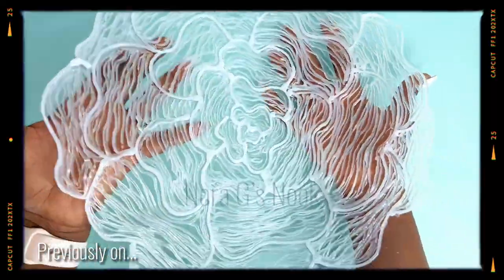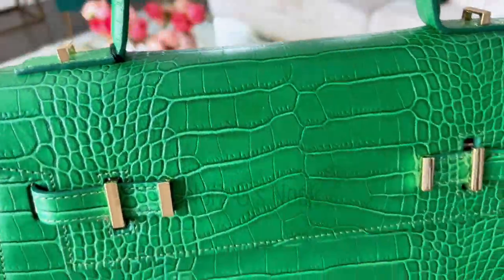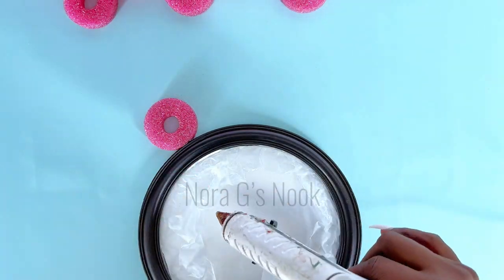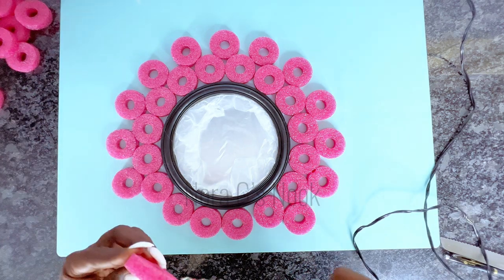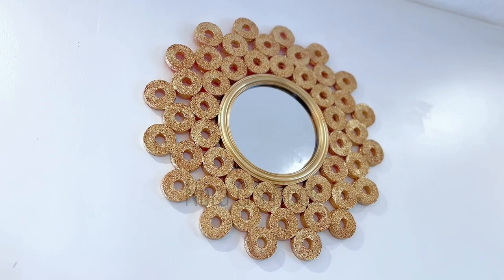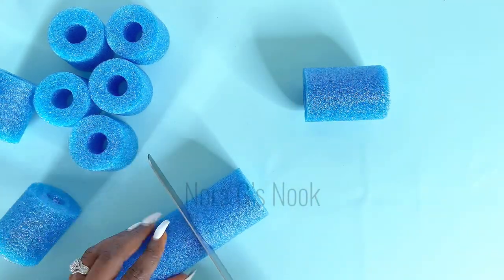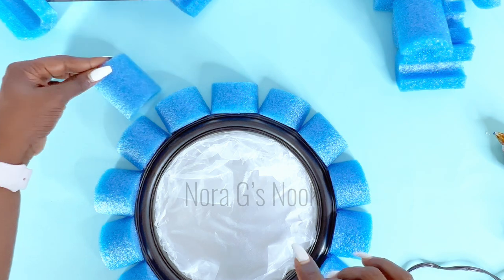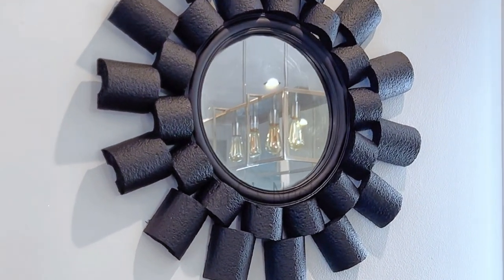New Dollar Tree DIY High end Home Decor Project Ideas | using Pool Noodles!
In this video, I will show you some EASY Dollar Tree Pool Noodles DIYs - NEW Dollar Tree DIY's High End Home Décor Project Ideas - Dollar Tree DIY Hacks to try this New Year using Dollar Tree pool noodles! There are some genius Dollar Tree DIY's For Spring 2023 - Home Décor Project Ideas and Dollar tree DIY high end home décor. All items used are from the Dollar Tree except spray paint - link to purchase below.

I hope these DIYs inspires you on your next DIY project this Year. :)

Teddy Blake handbag at the best price and be aware of any upcoming deals, offers and why not style inspiration!

I AM SOCIAL - COME SAY HELLO!